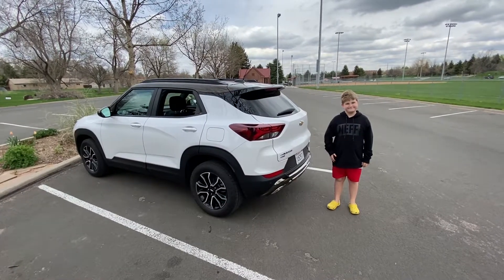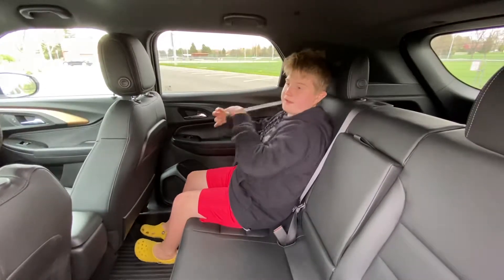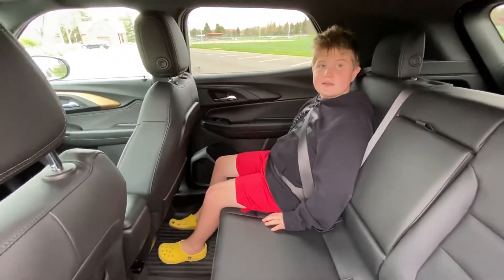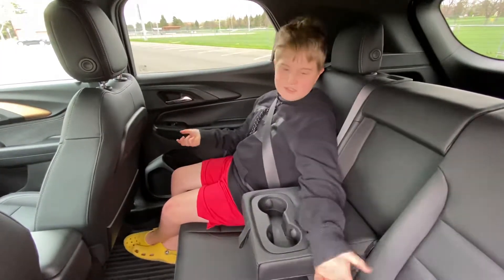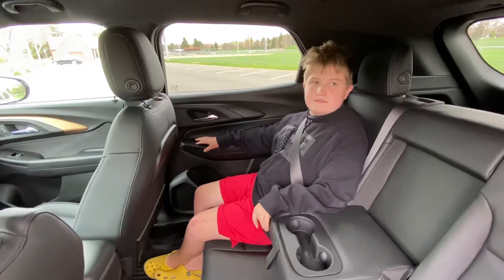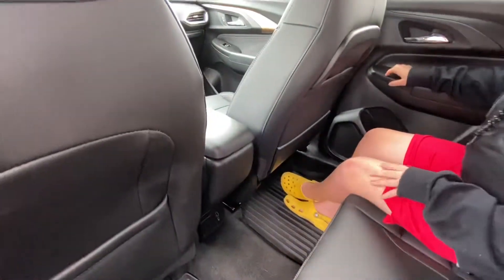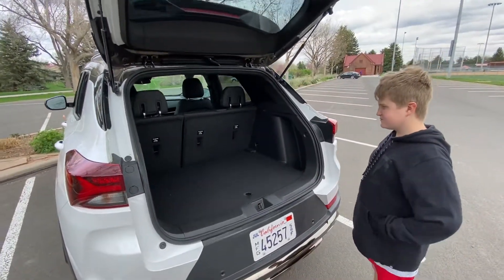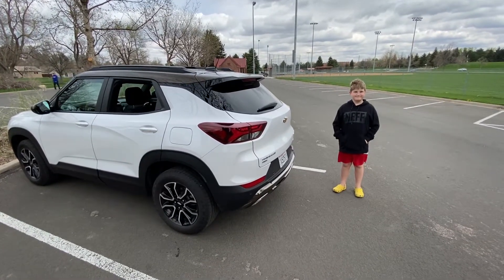2021 Chevrolet TrailBlazer AWD Activ - A Kid’s Perspective - Rear Seat Area Review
Check out what a kid thinks of the usefulness, size, comfort, and amenities of the rear seat area of the new 2021 Chevy Trailblazer AWD Activ.

along with many other new car reviews (there's a tab) and a huge assortment of other content.